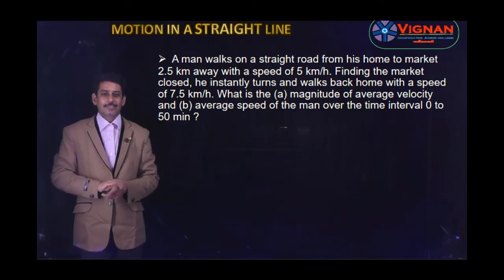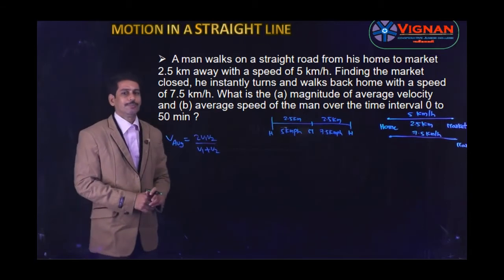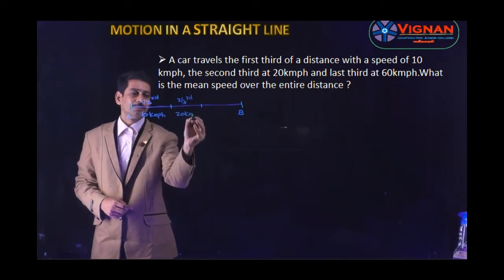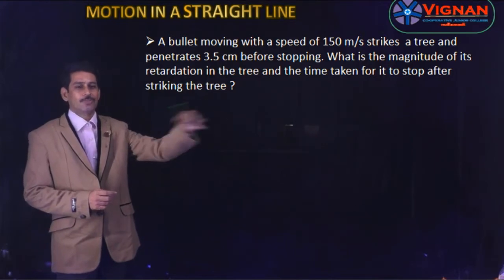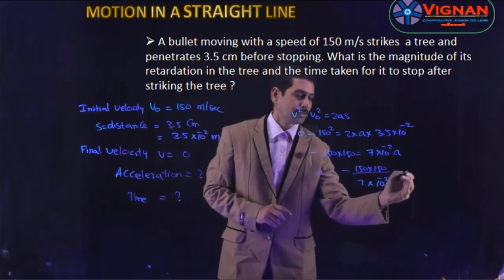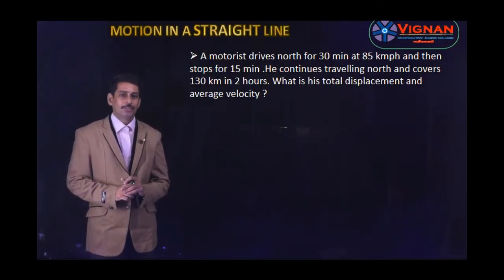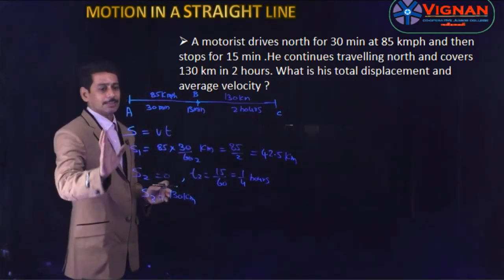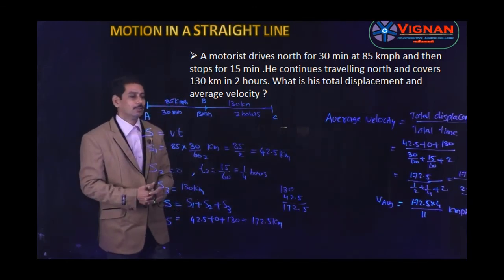ST LINE8 BY MVK